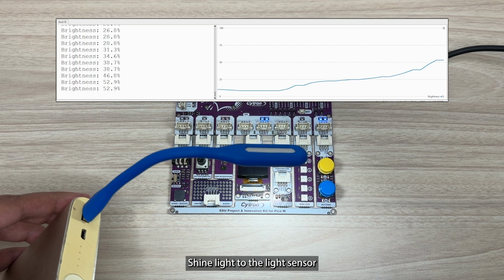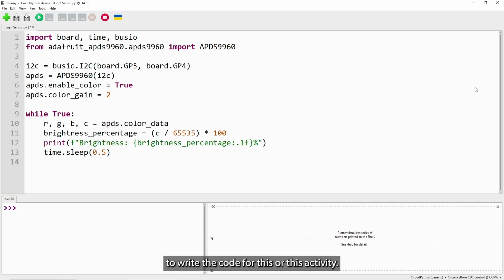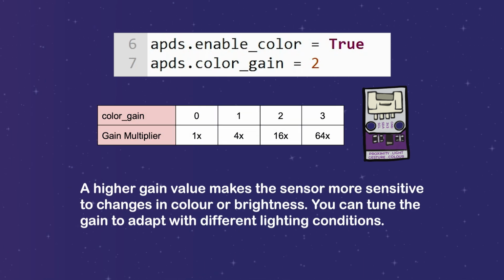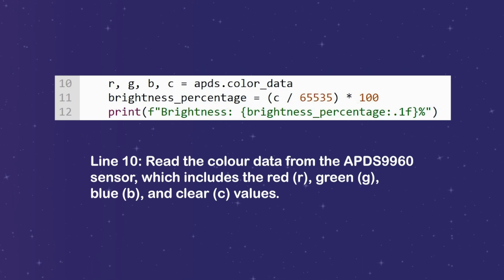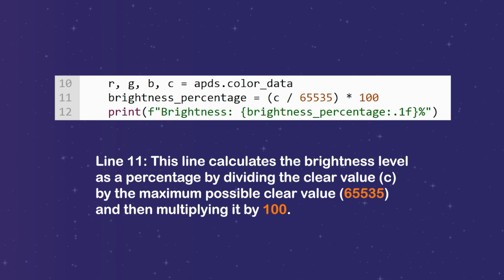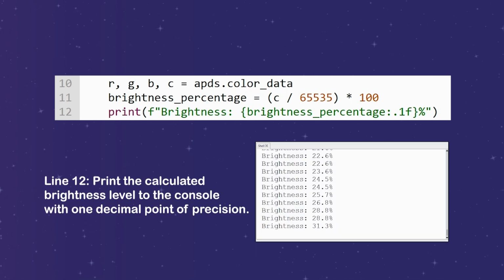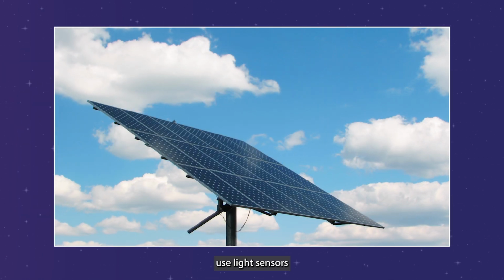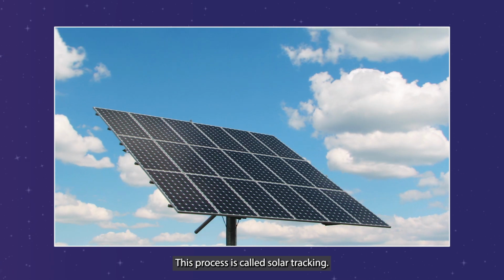【Explore STEM & Coding with EDU PICO】Chapter 8 - Part 1 | Introduction to Light Sensor